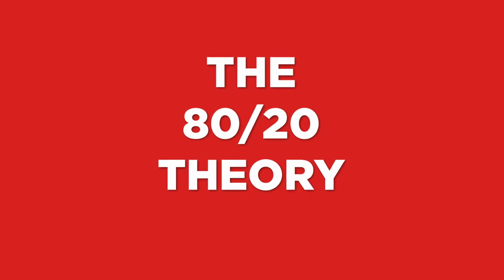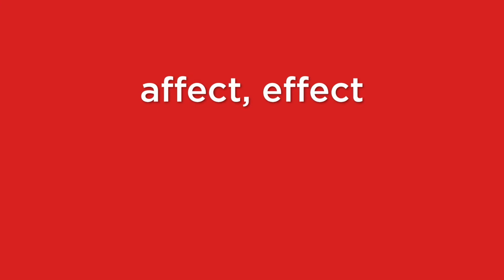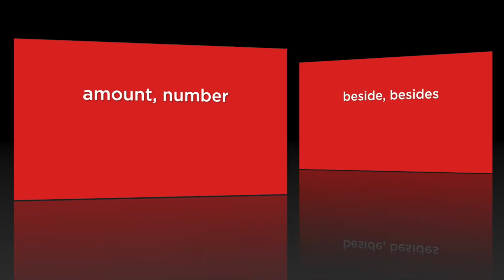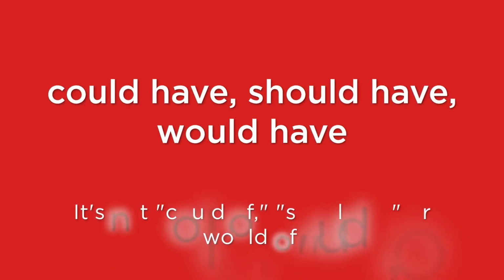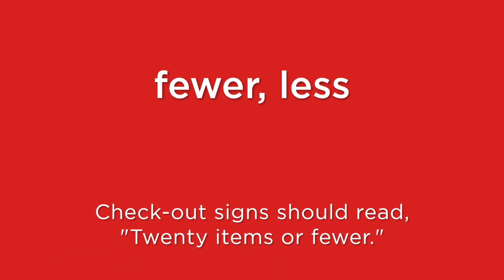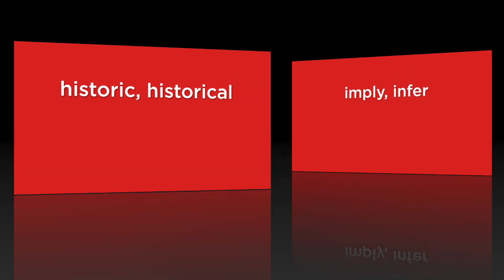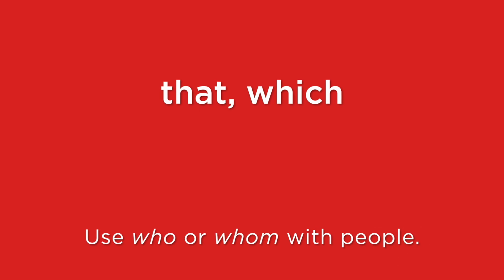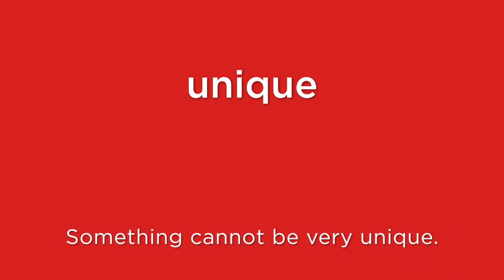Common Usage Errors--Loibner-Waitkus